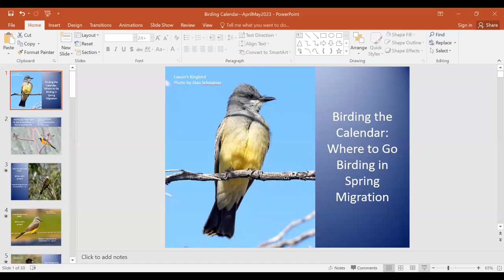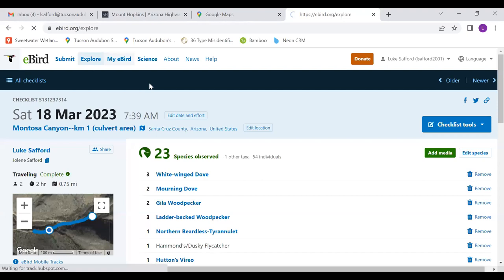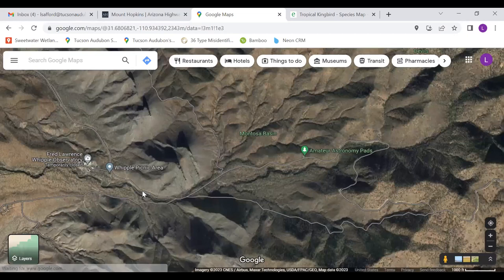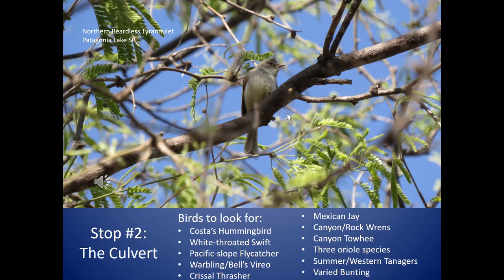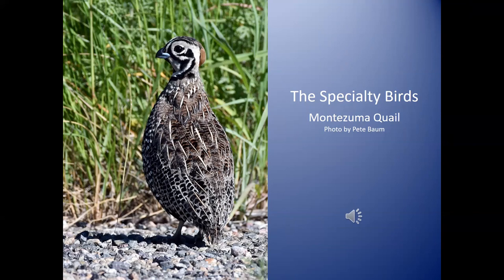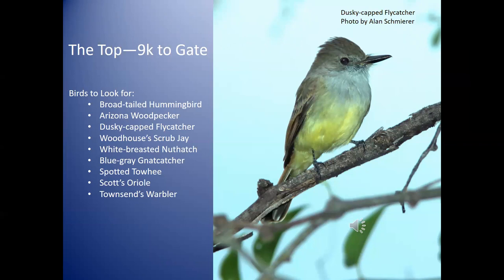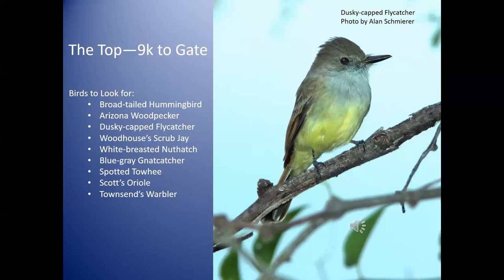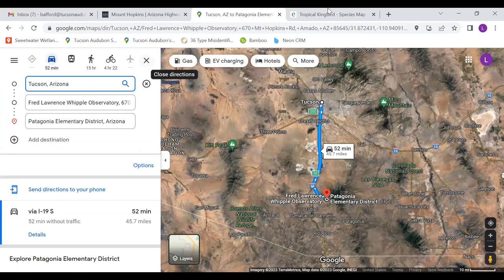Birding the Calendar: Where to Go Birding During Spring Migration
One of the most common questions we get asked is “When is the best time to go birding in Southeast Arizona?” Well, it’s hard to pinpoint a best month, because there is something unique during every season! This season offers a fantastic time to see a huge diversity of our regular migrants as well as fun rarities! In this session we'll look specifically at Montosa Canyon on the western slopes of the Santa Rita Mountains.